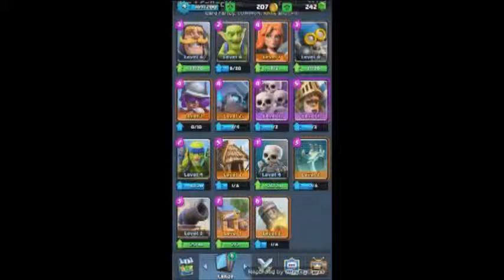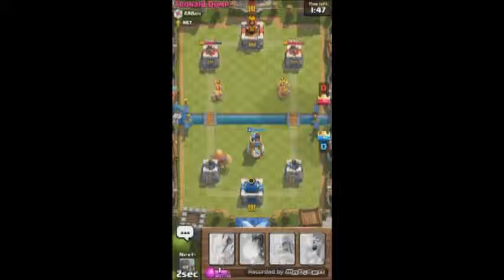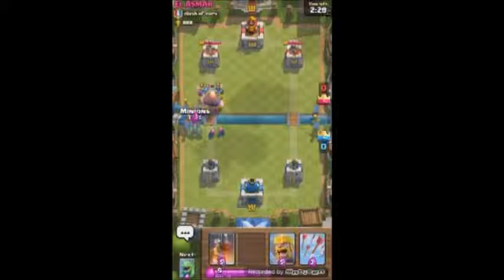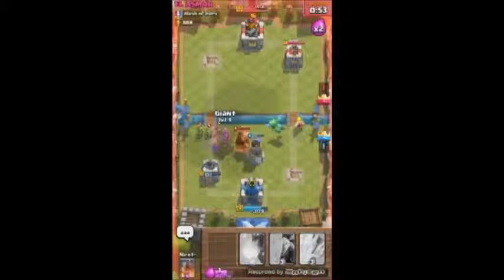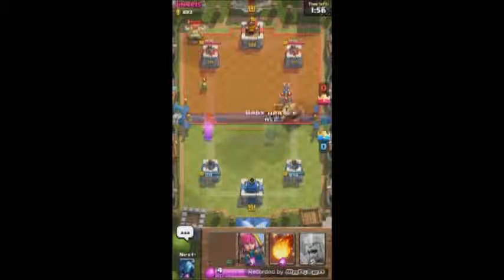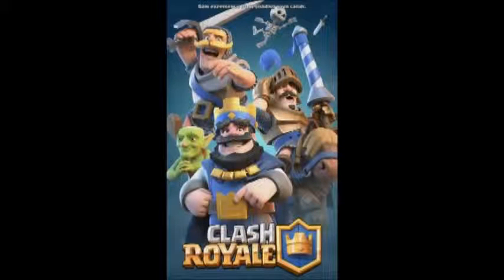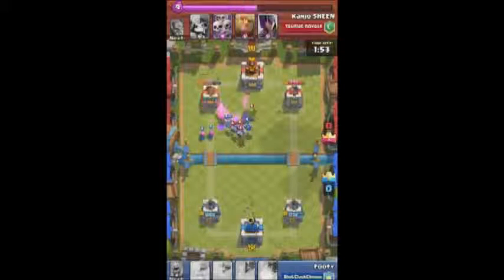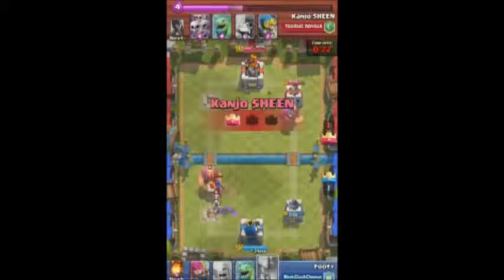Foofy plays: Clash Royale ep2 rock on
Sorry my "background" music ended up being too loud lol...

Thanks for tuning into another episode of Foofy plays Clash Royale. I'm still learning and working on formulating decent decks and strategies, and waiting around to upgrade cards, but I'm enjoying the game nonetheless.